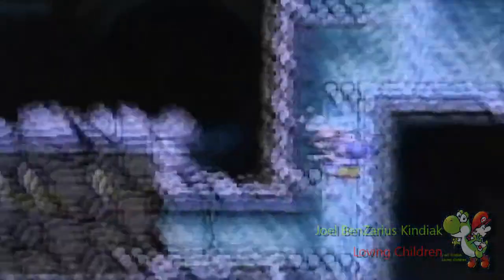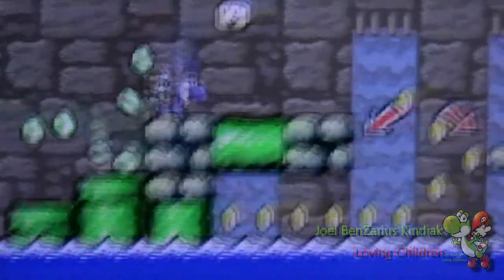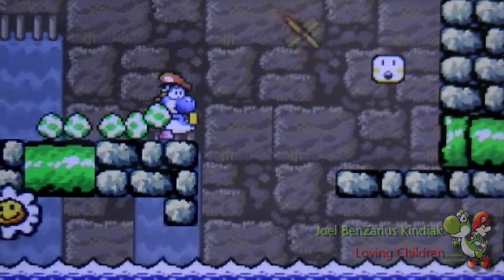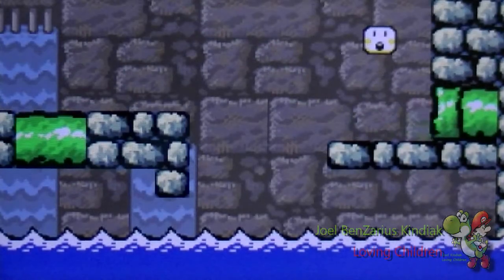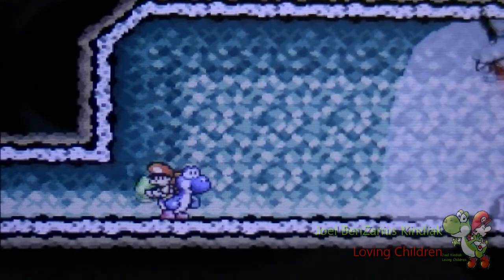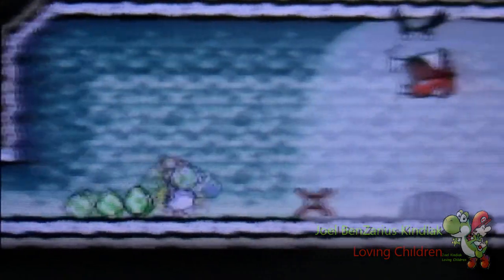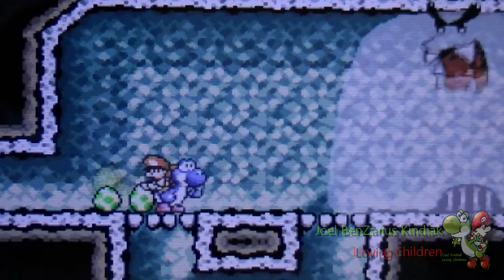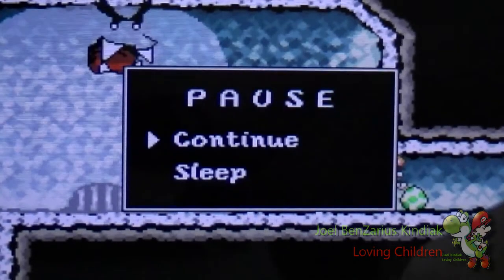Yoshi's Island Walkthrough World 3-8: Naval Piranha's Castle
Sorry for ripping off that title and for skipping the boss battle... the first time I attepmtped at it the normal way, I died, and did not want to risk it anymore.

Video Question:
Nyan Cat vs. Duck Song